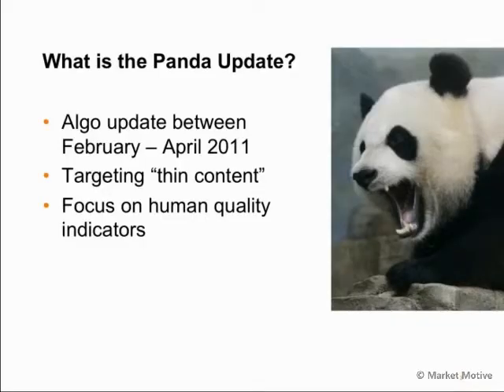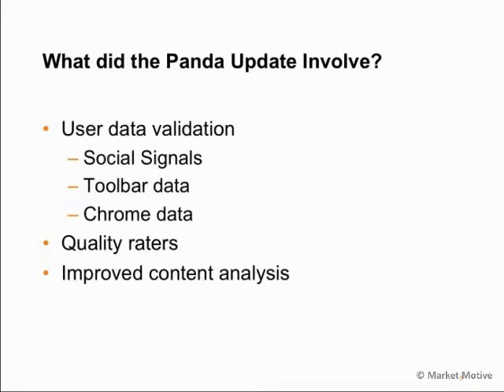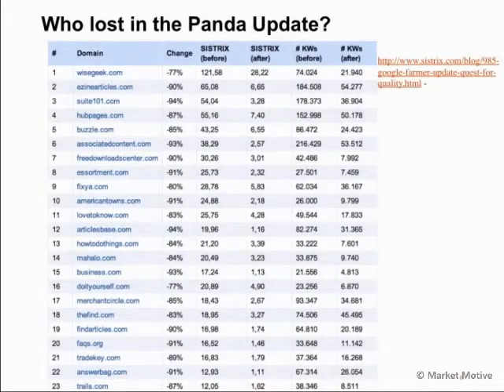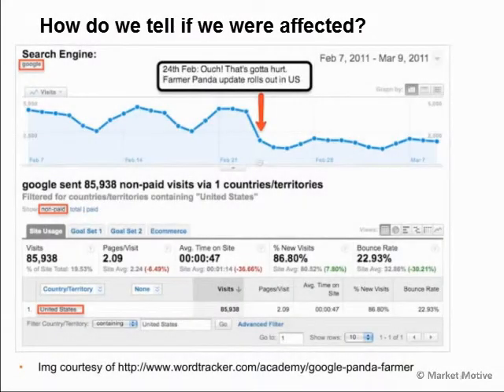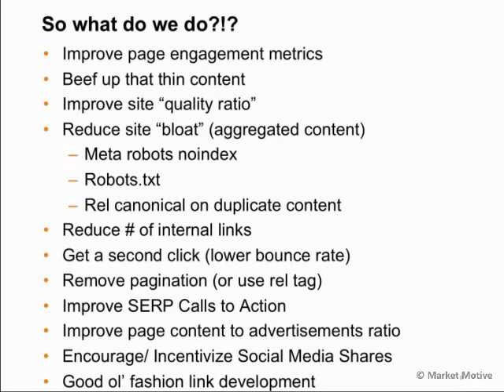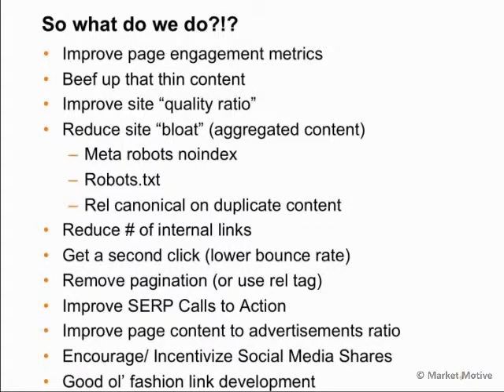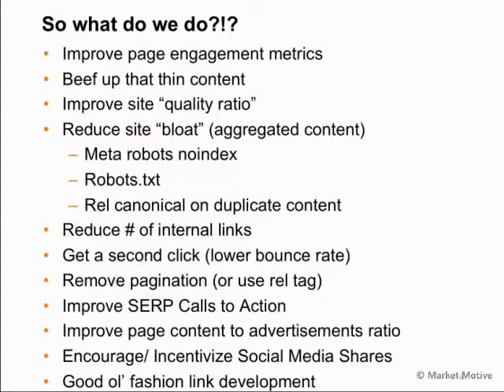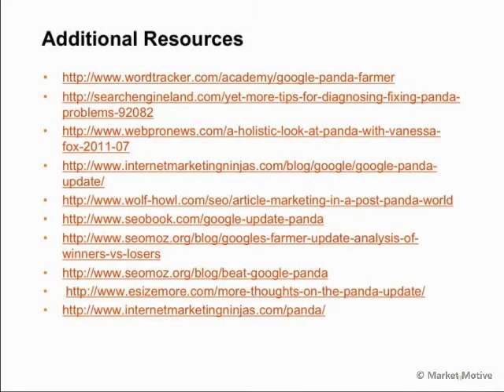Content Creation and SEO Strategy Post Panda How the Panda Update Changed SEO